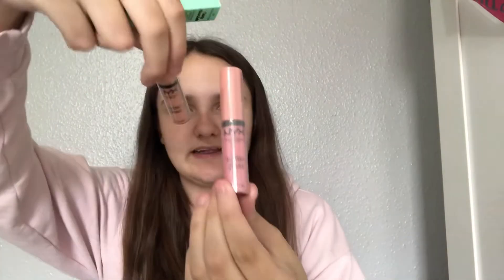Back to school supplies haul *2020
Bell
It would also really help me out if you could watch some of my old video